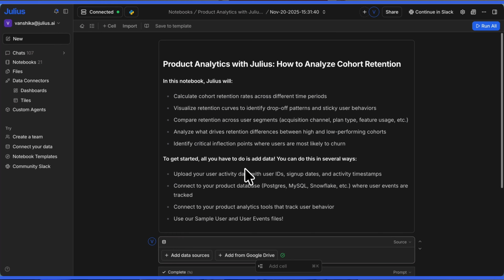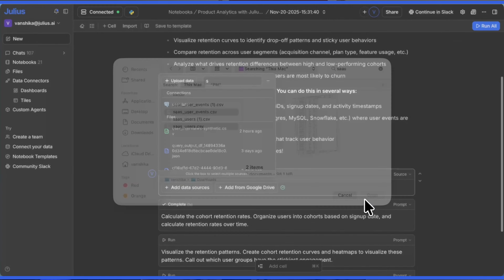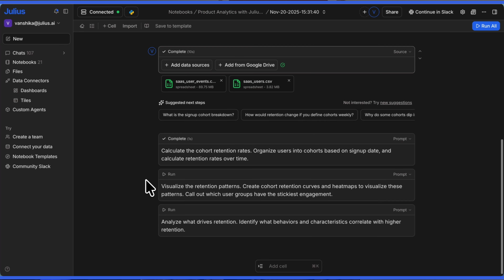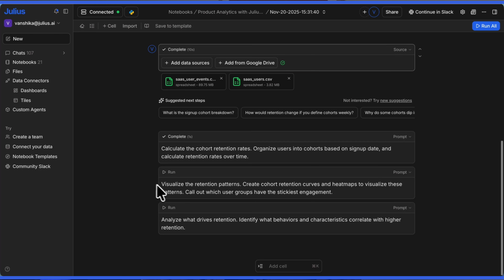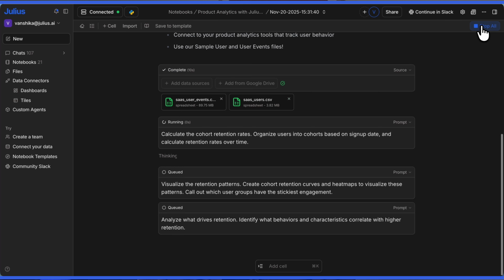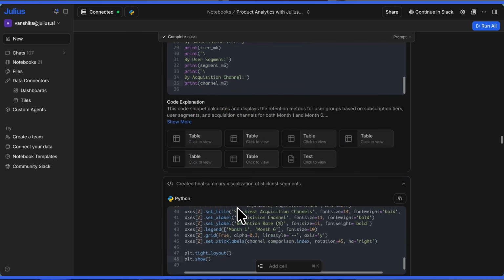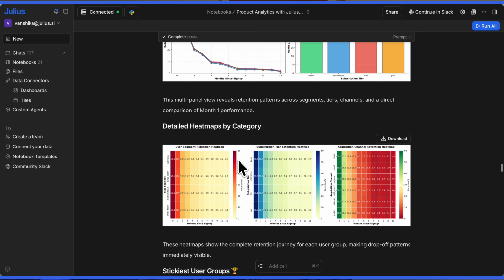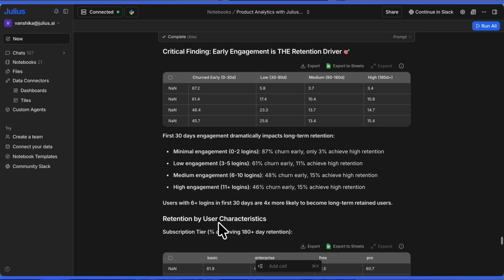Julius AI for Product Managers ep.2: How to Run Cohort & Retention Analysis with Julius AI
Welcome to Episode 2 of the Julius for Product Managers series.

In this video, Tyler walks through the Cohort Retention Analysis Notebook inside Julius AI - a fast, no-code way to turn your user data into clear insights and recommendations.

You'll learn how to:

-Upload or connect your user activity data directly to Julius
- Instantly visualize retention curves, heatmaps, and drop-off patterns
- Identify your stickiest user segments and where churn happens
- Get insights on what behaviors drive retention

Julius automatically writes and executes the code, so you can focus on making better product decisions instead of managing spreadsheets or writing SQL.

Part of the Julius for Product Managers series:

User Interview Analysis Notebook - extract themes and prioritize features

Cohort and Retention Analysis Notebook - understand how users stick around over time

Feature Adoption & Usage Notebook - track what's being used and what's not
Don't have your own data? Download the sample user events file provided and follow along.